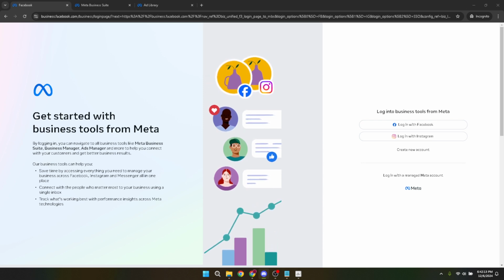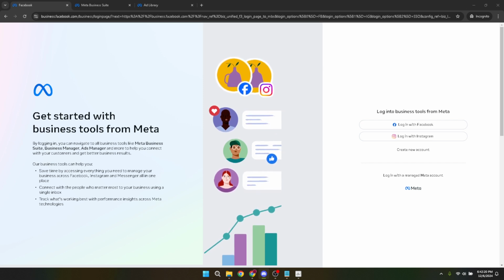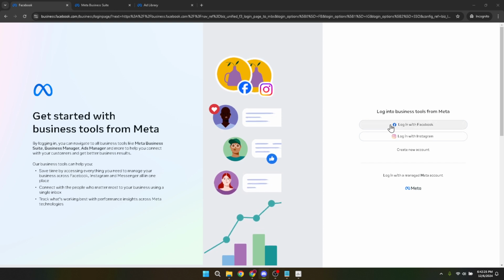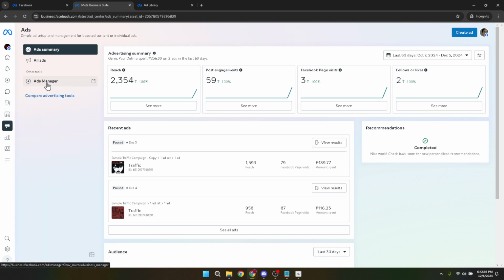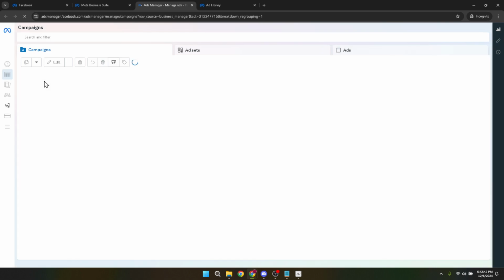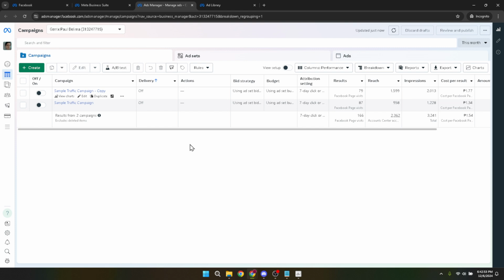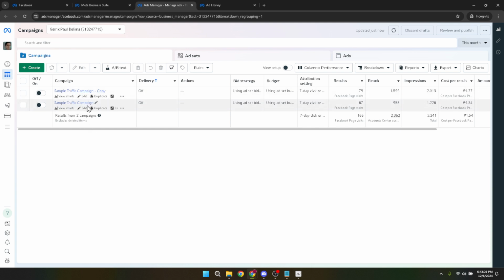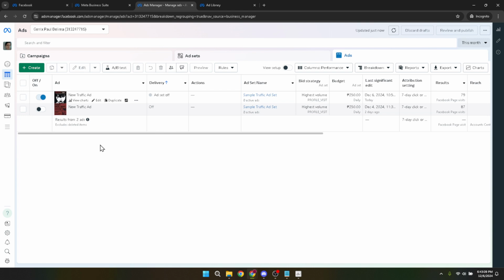How to View Your Facebook Ads (Full 2024 Guide)